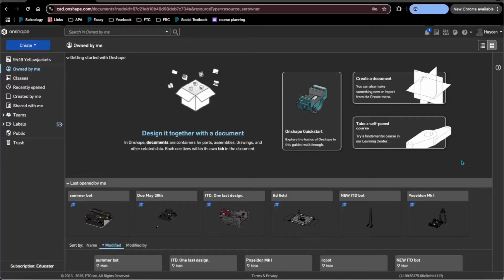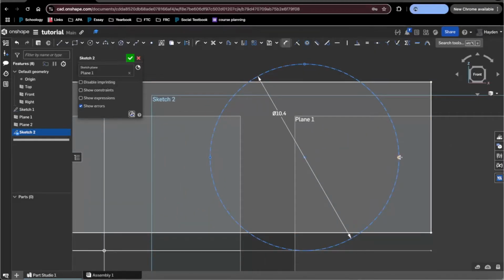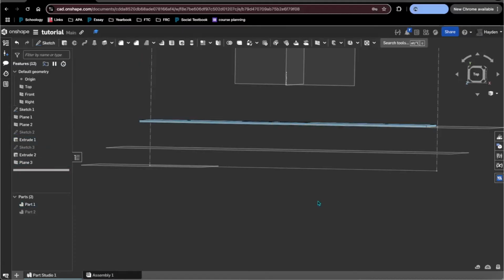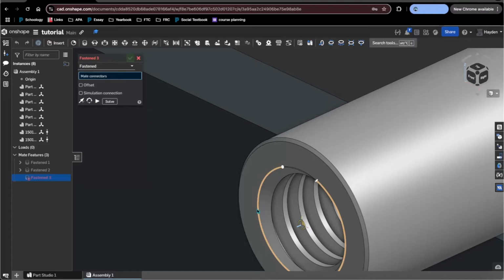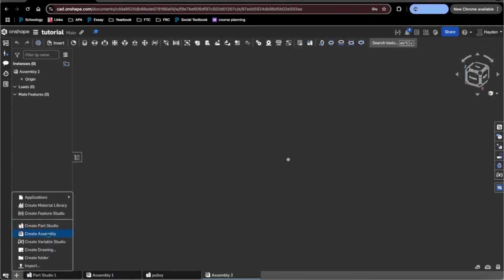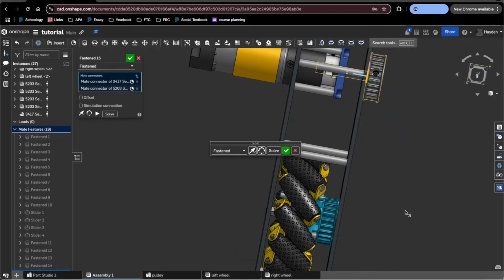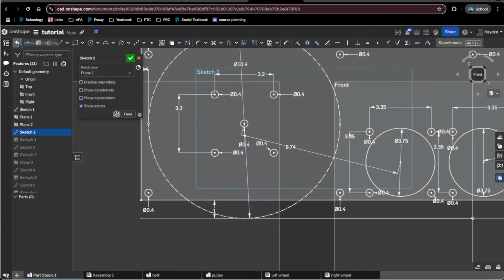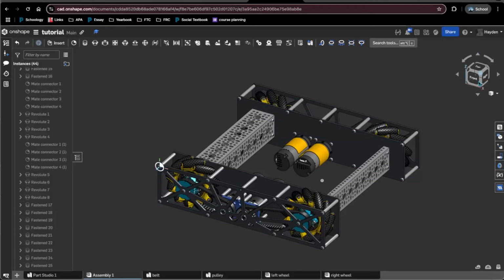Intro to Onshape for FTC - Parallel Plate Drivetrain Tutorial